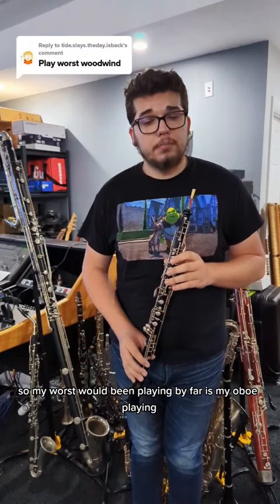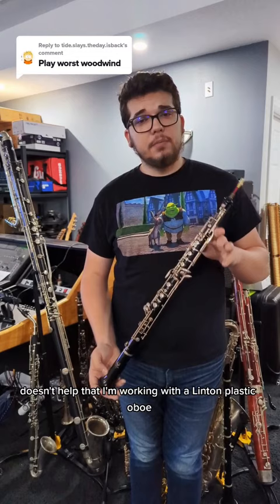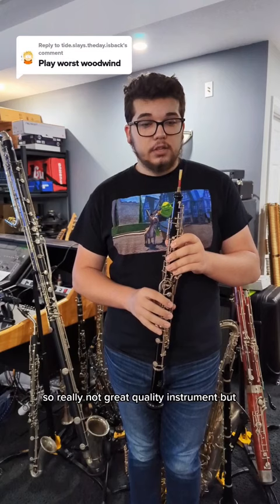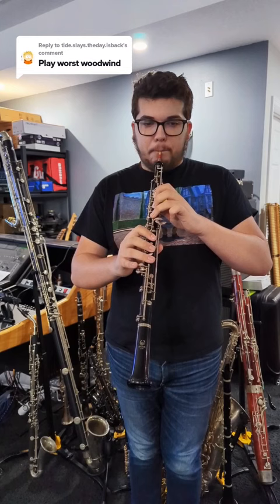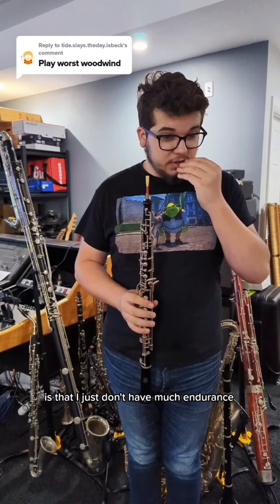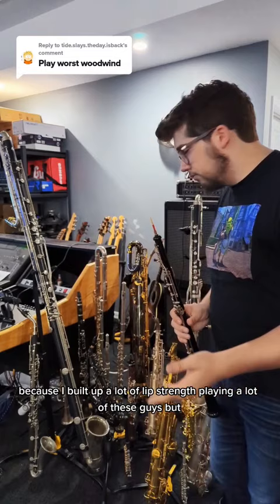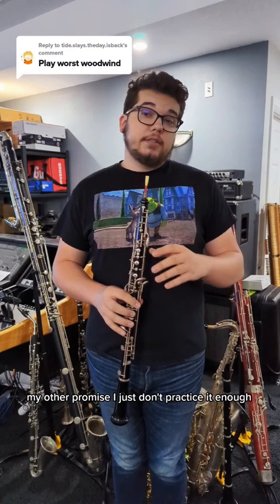Oboe - My Worst Woodwind